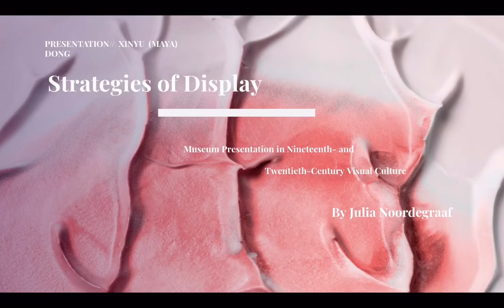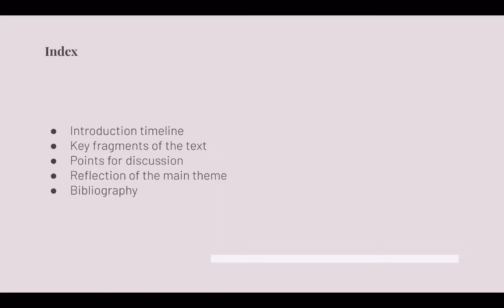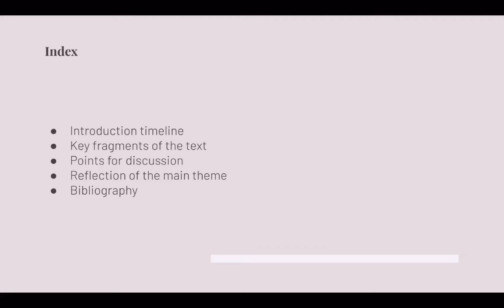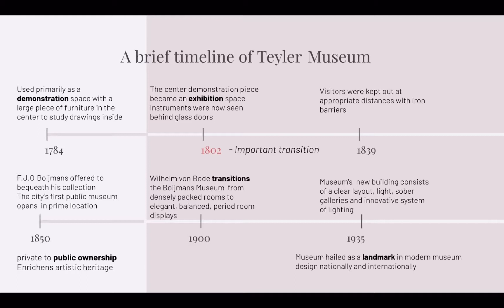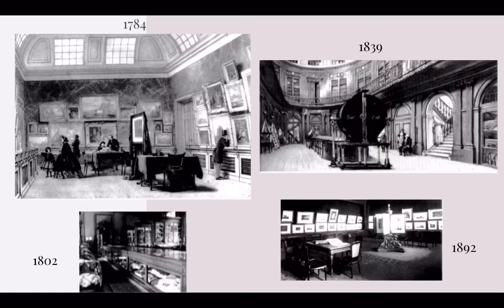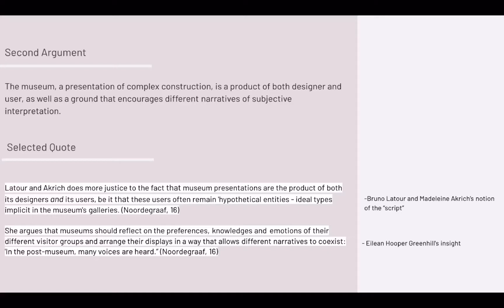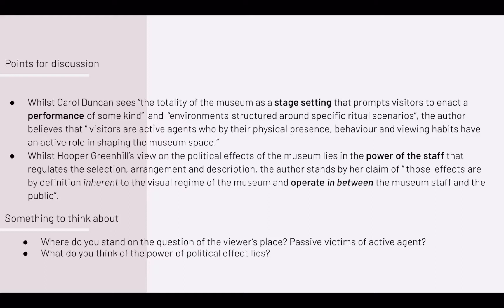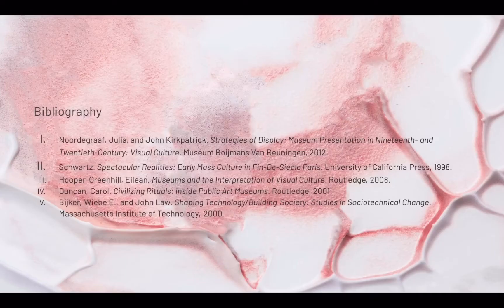Strategies of Display Julia Noordegraaf Presentation